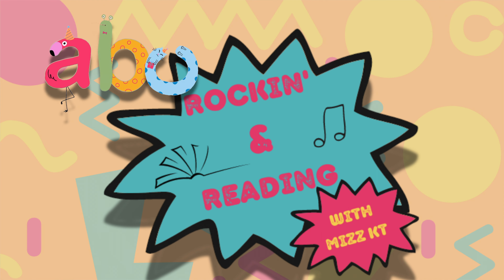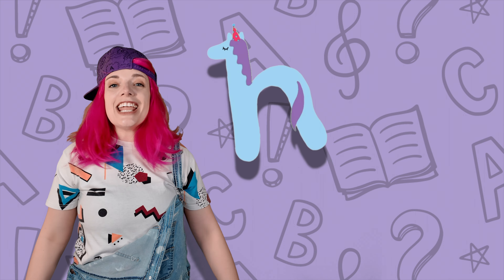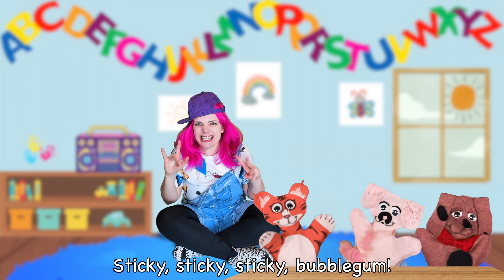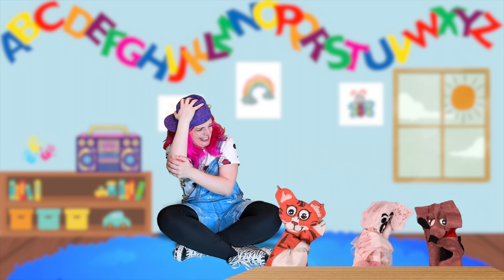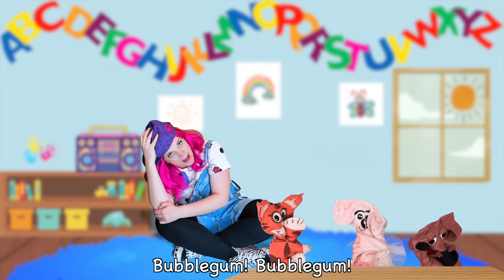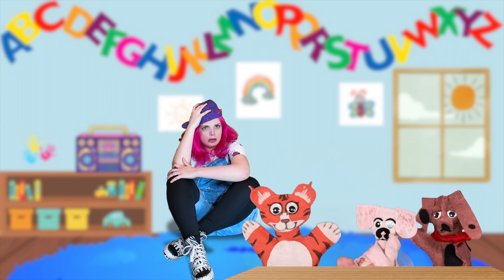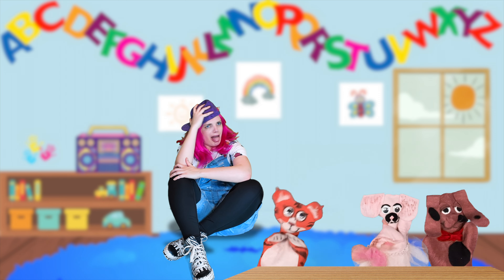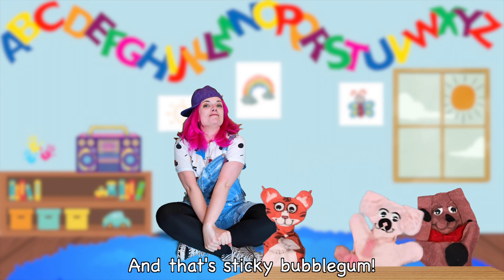Sticky, Sticky Bubblegum | Can You Pop the Biggest Bubble? 😮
Get ready to groove with Mizz KT in this electrifying version of "Sticky, Sticky Bubblegum"! 🎉 This preschool favorite gets a fun electronica twist, perfect for getting kids up and moving. Watch as our three lovable puppets join in the fun, sticking body parts together and turning into pretzels! 🤪

In this video, we also meet the animated letter "h" and learn the /h/ sound, just like in "hand". This engaging and educational video is perfect for preschoolers and kindergartners who love music, movement, and learning new sounds. 🌟

0:00 Intro
0:05 H says /h/
0:28 "Sticky, Sticky Bubblegum"